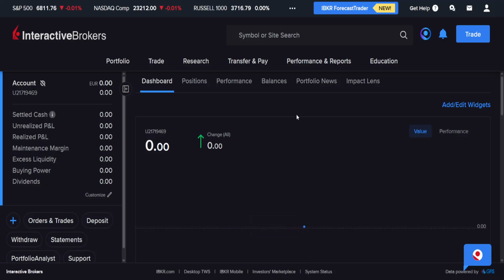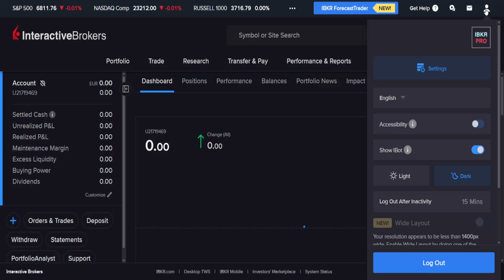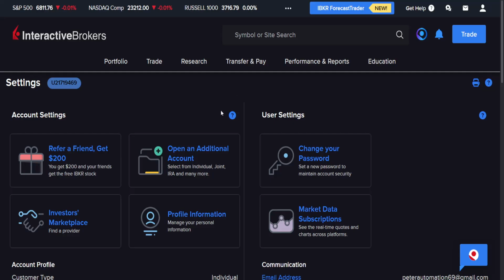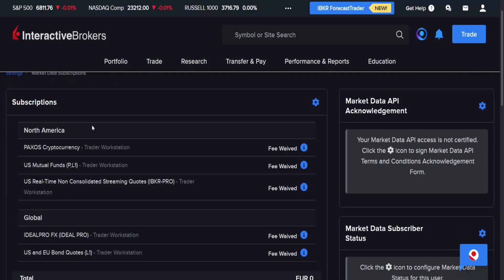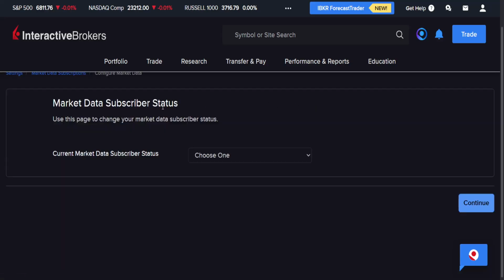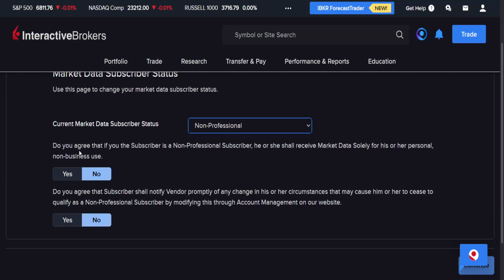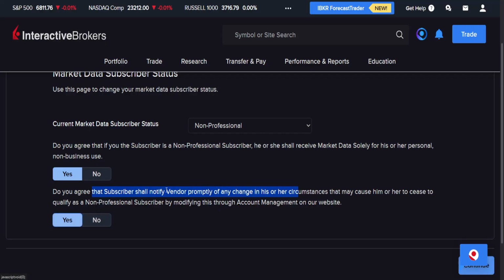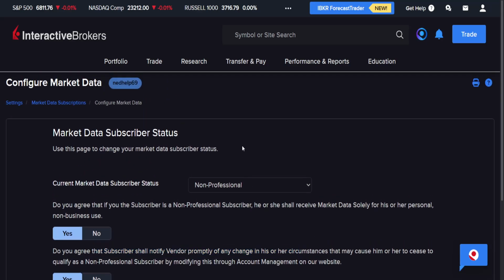How To Get Real-Time Market Data In Interactive Brokers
In this video I show you how to get real-time market data in Interactive Brokers. If you want to learn how to use IBKR's real-time market data feature then this is the tutorial for you.